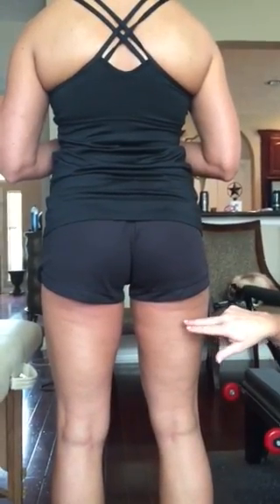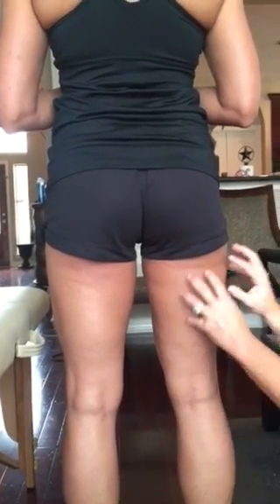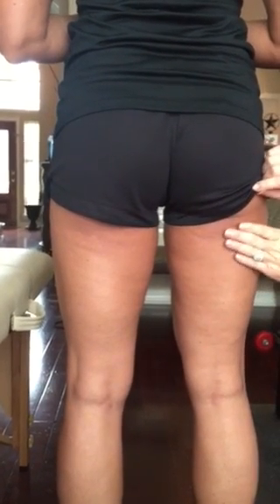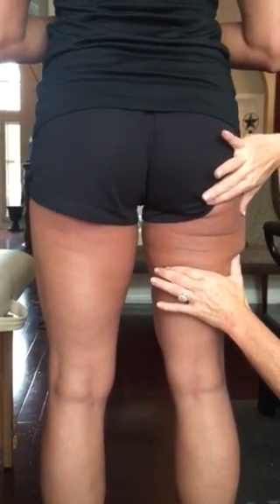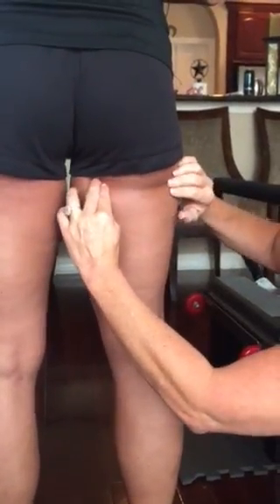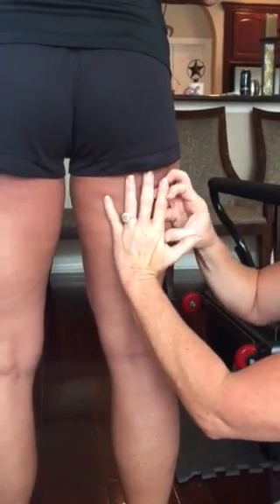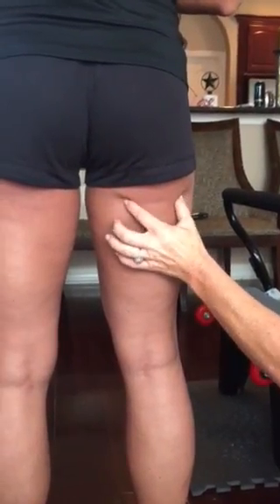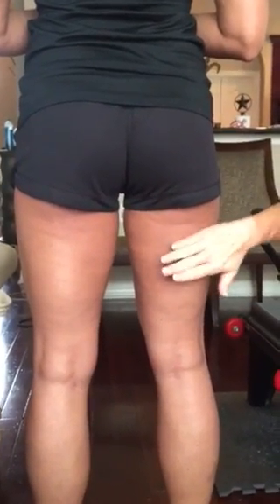Do you have cellulite ripples? Here's why!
Even fit girls have fascia distortions and partial muscle atrophy issues!

Fascia is the connective tissue that affects every other system of the body, including the appearance of the skin. The FasciaBlaster® is a self-use tool that you can use from the comfort of your own home that was specifically designed to massage the fascia tissue.

Our peer-reviewed and published study findings show that the FasciaBlaster® can result in a decrease in the appearance of cellulite!

Shape a better butt by following our Heart Butt exercises and FasciaBlasting schedule

A friendly reminder: The FasciaBlaster is a Class 1 medical device. Claims and results are based on anecdotal evidence and have not been reviewed by the US Food and Drug Administration.